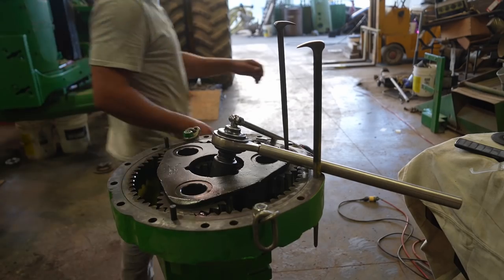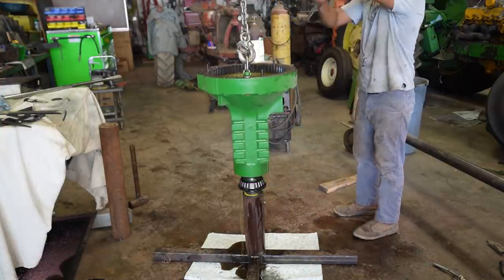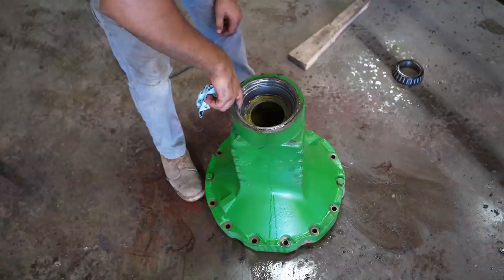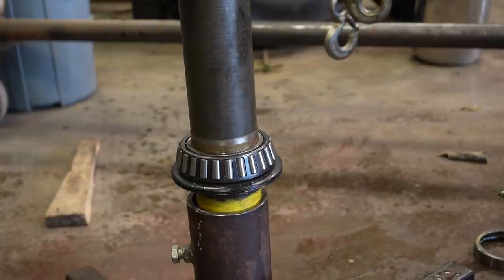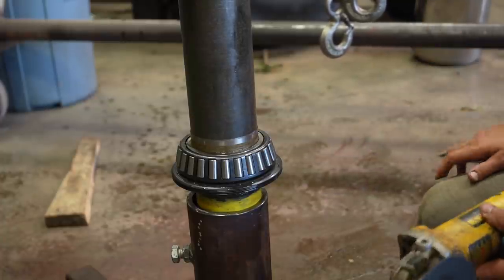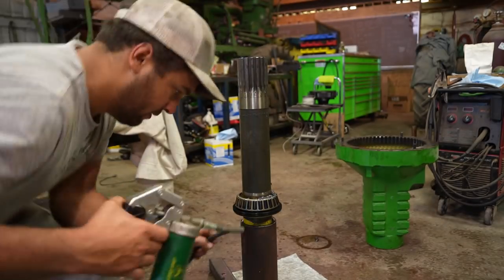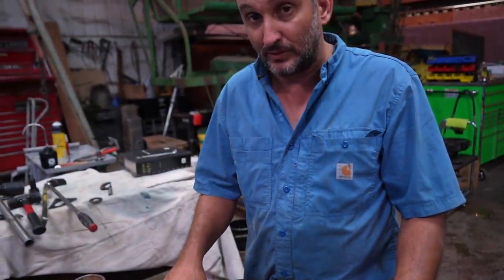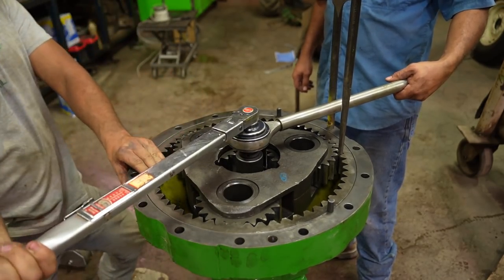Rebuilding John Deere 8430 Final Drives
Welcome back!
After work throughout the week, Jake and I managed to rebuild the final drives on this John Deere 8430. As shown in the last video, the axle bearings were pretty loose. After building a stand, we were ready to tackle this project. We replaced both of the bearings and all of the seals, leaving us with a tight, functional, and leak-free final drive. Jake also finished up the air conditioning on this tractor, so we were able to put the front left cast center and wheel back on the tractor. After a couple of nights after work, the rear end is all back together, and we are one step closer to this tractor being done!